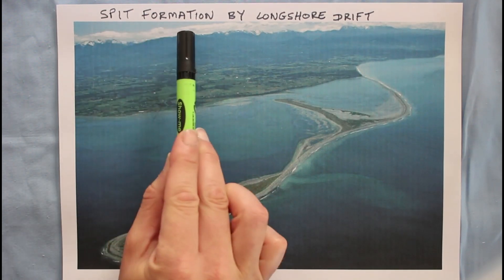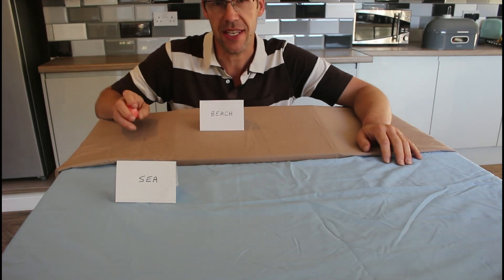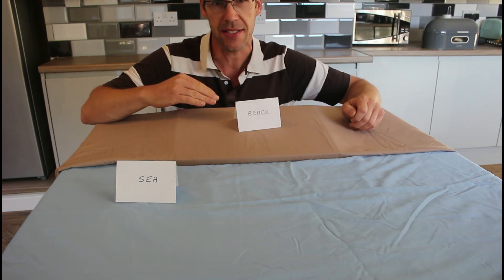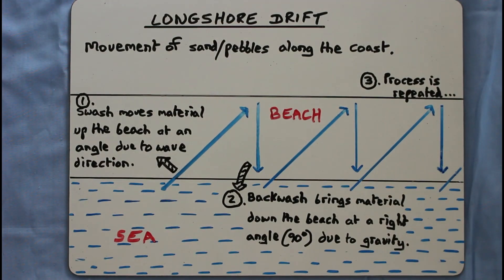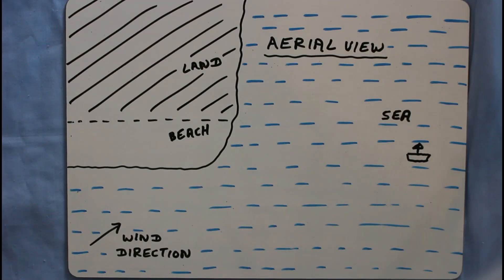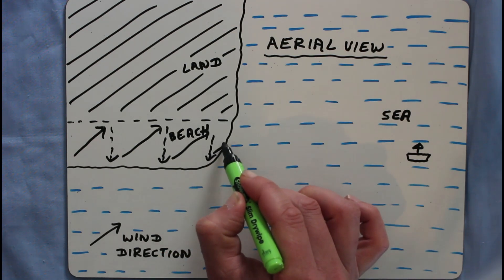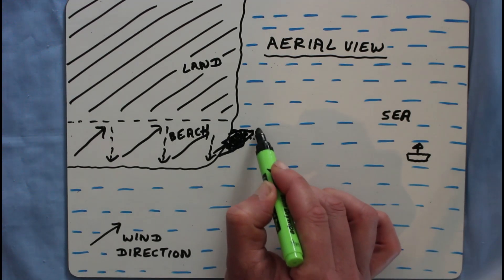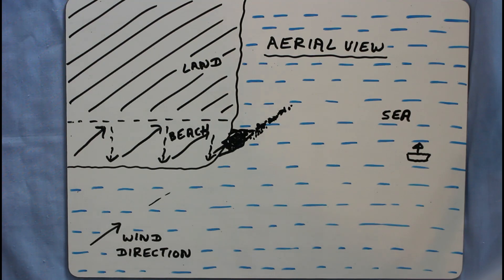Spit formation by longshore drift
GCSE Geography longshore drift and spit formation